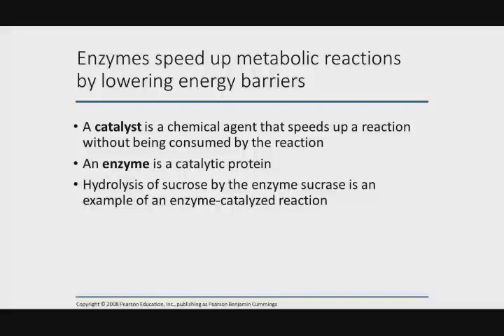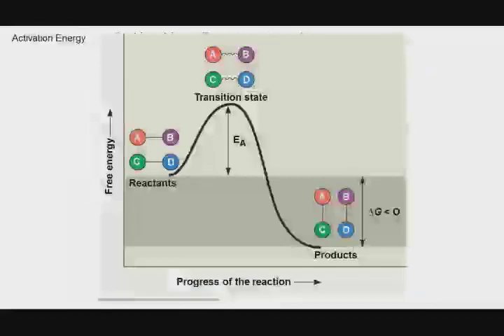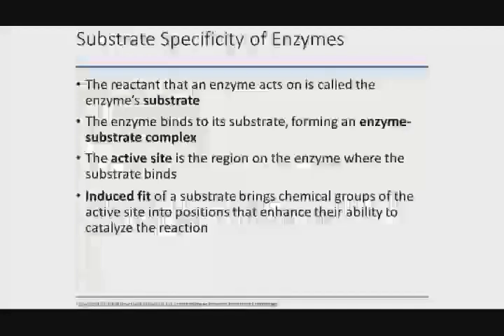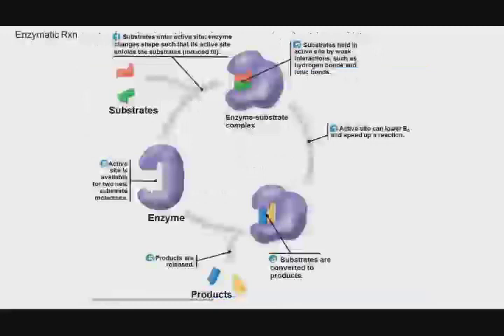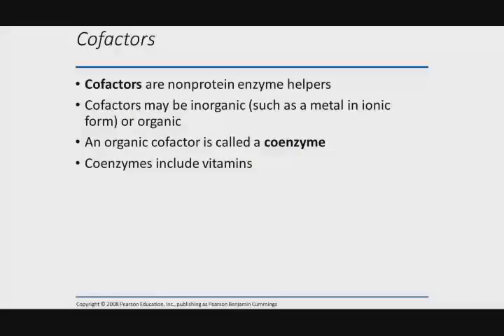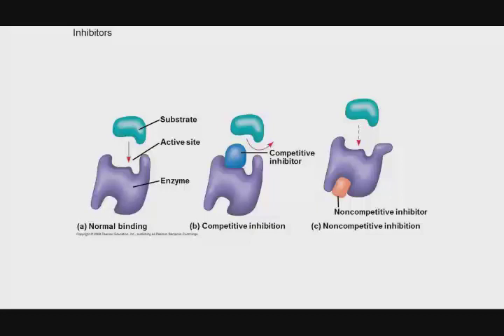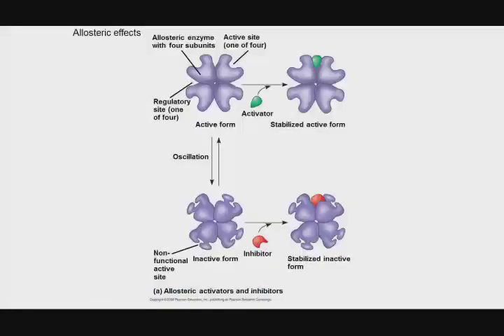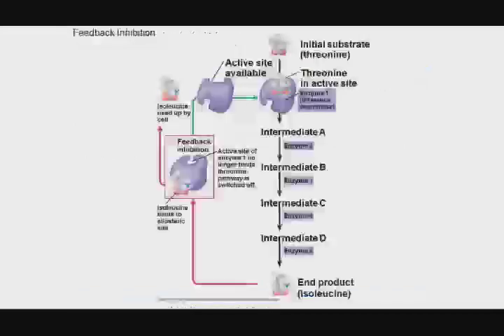08 04 Enzymes